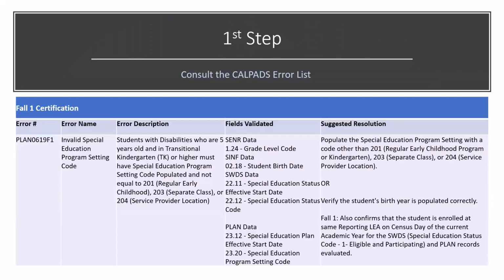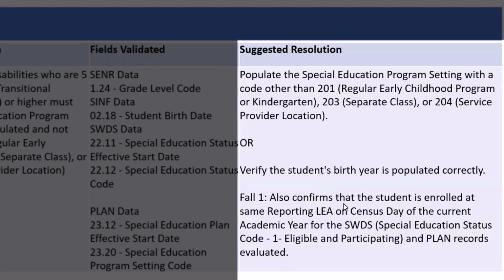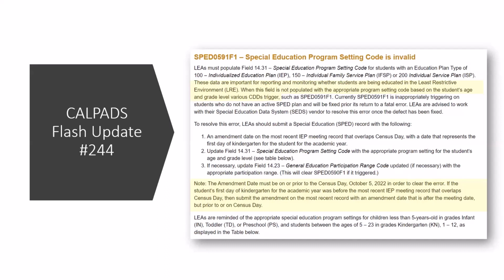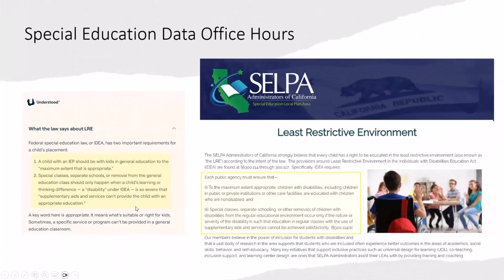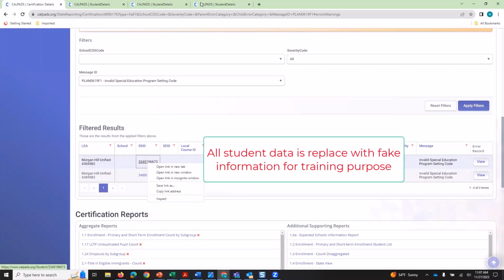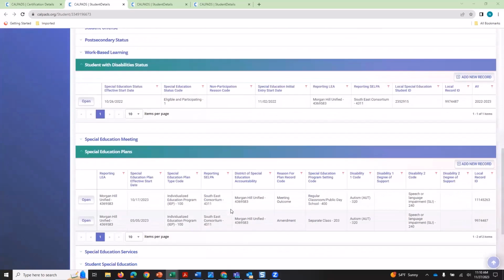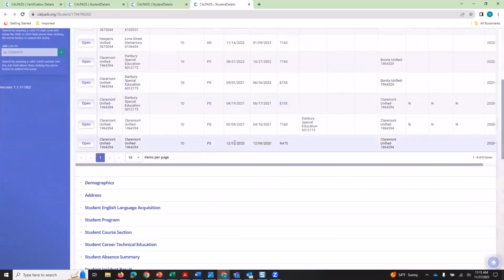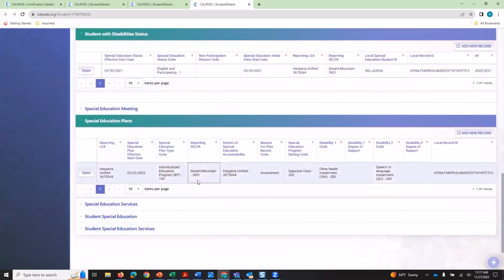CALPADS Error Resolution PLAN0619F1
00:00 Introduction
01:16 PLAN0519F1 Error Description
01:41 What Files are Validated
02:15 Suggested Resolution
06:03 CALPADS Flash Update 244
09:54 Causes for the PLAN0619F1
10:37 Resolving the PLAN0619F1 Scenario 1
14:46 Scenario 2
16:29 Scenario 3